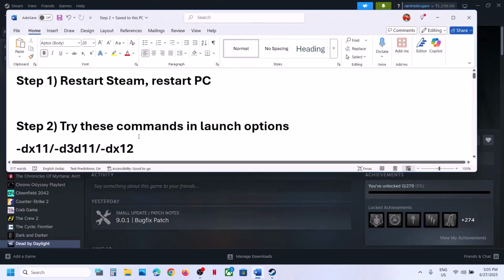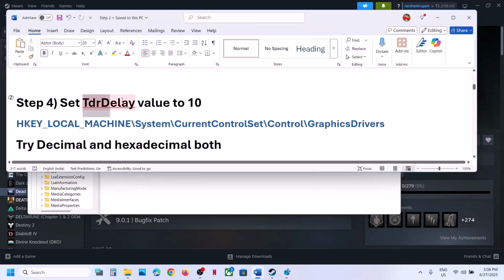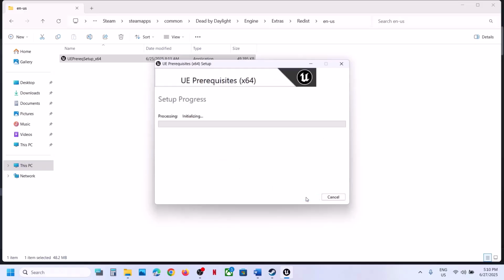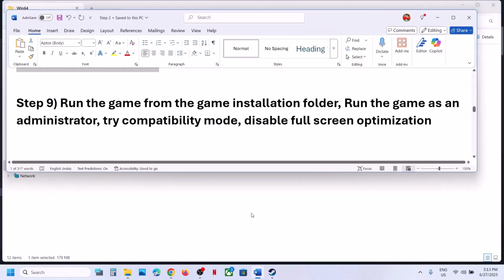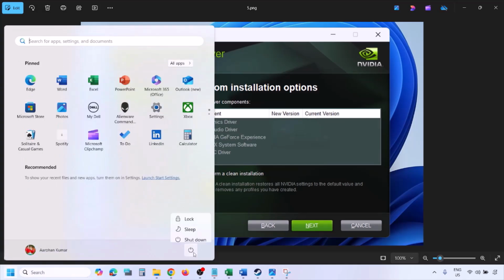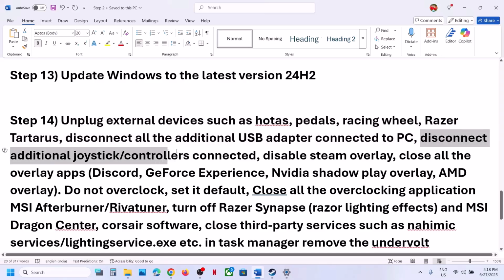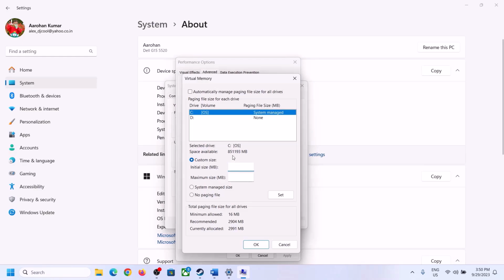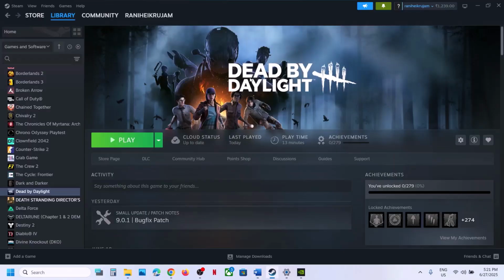Fix Dead by Daylight Initialization Error On PC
Fix Dead by Daylight Initialization Error The game has initialized incorrectly and may not save your game properly
Step 2) Try these commands in launch options
-dx11/-d3d11/-dx12
Step 3) Delete the config folder (All saved setting will be lost), rename DeadByDaylight folder in C:\Users\Username\AppData\Local, create a backup first
Step 4) Set TdrDelay value to 10
HKEY_LOCAL_MACHINE\System\CurrentControlSet\Control\GraphicsDrivers
Try Decimal and hexadecimal both
Step 7) Run UEPrereqSetup_x64 file
C:\Program Files (x86)\Steam\steamapps\common\Dead by Daylight\Engine\Extras\Redist\en-us
Step 8) Install Visual C++ files
Step 9) Run the game from the game installation folder, Run the game as an administrator, try compatibility mode, disable full screen optimization
Step 12) Run the game on dedicated graphics card, make sure that your monitor is plugged in to the correct dedicated graphics card, roll back graphics driver
Step 14) Unplug external devices such as hotas, pedals, racing wheel, Razer Tartarus, disconnect all the additional USB adapter connected to PC, disconnect additional joystick/controllers connected, disable steam overlay, close all the overlay apps (Discord, GeForce Experience, Nvidia shadow play overlay, AMD overlay). Do not overclock, set it default, Close all the overclocking application MSI Afterburner/Rivatuner, turn off Razer Synapse (razor lighting effects) and MSI Dragon Center, corsair software, close third-party services such as nahimic services/lightingservice.exe etc. in task manager remove the undervolt